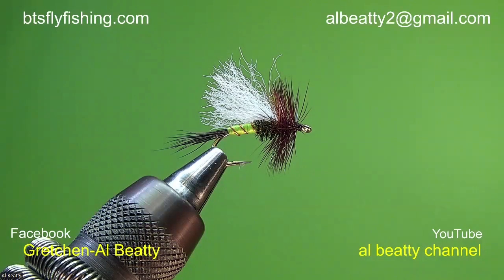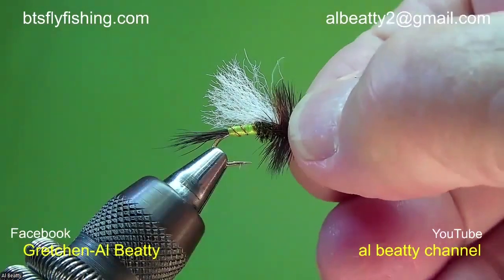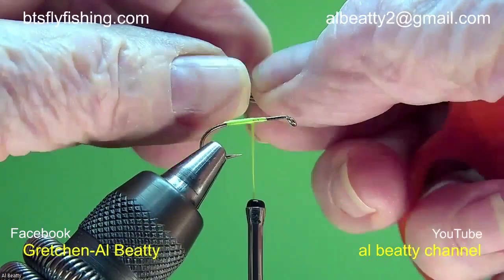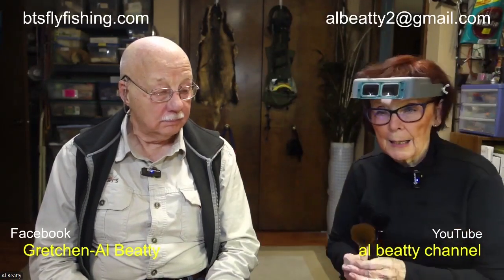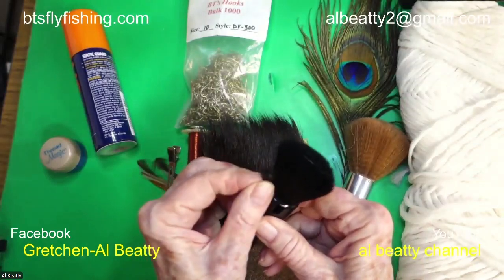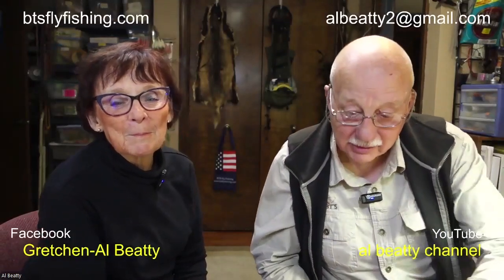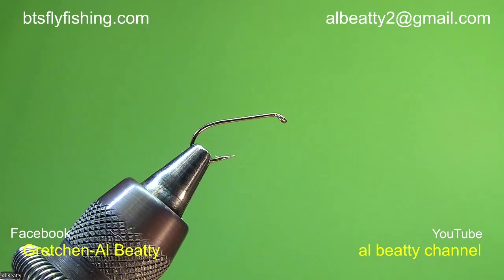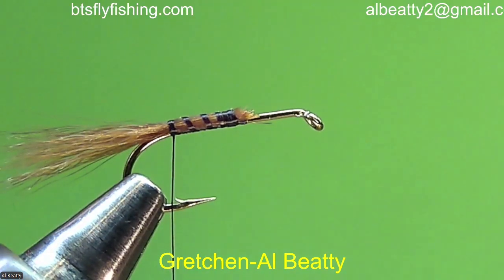FFI Women Connect Workshop – 24 October 2024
This is a workshop for Women Connect. We tied a Tuff & EZY Lime Trude. While doing so we demonstrated two way to get a perfect pattern head on any dry fly.